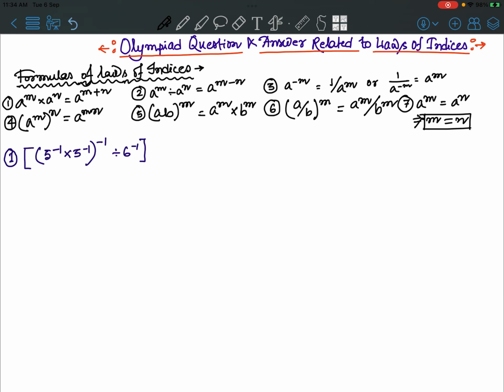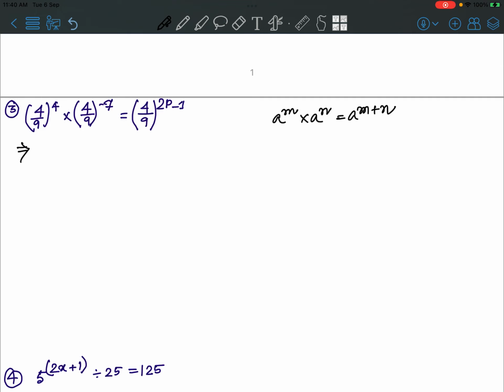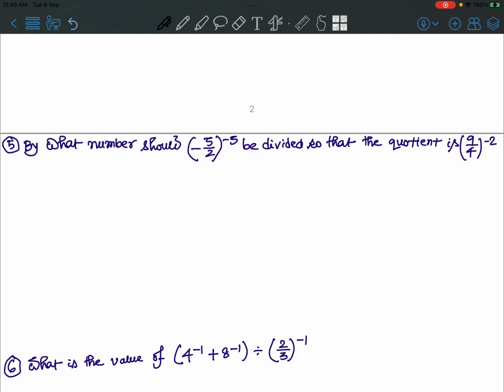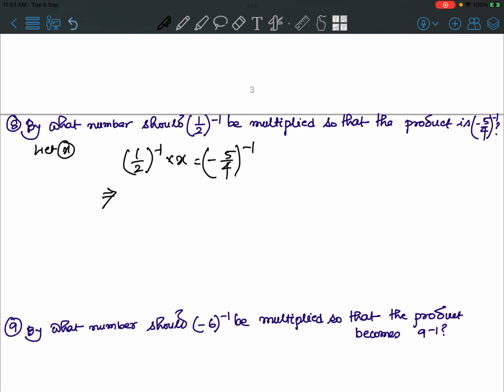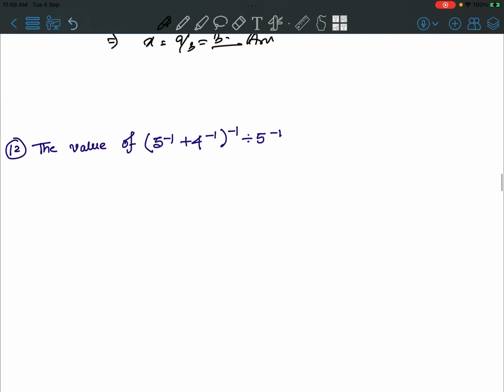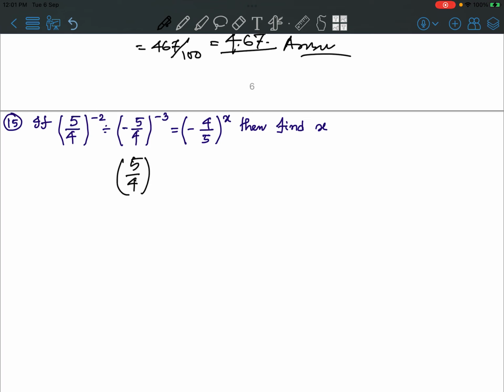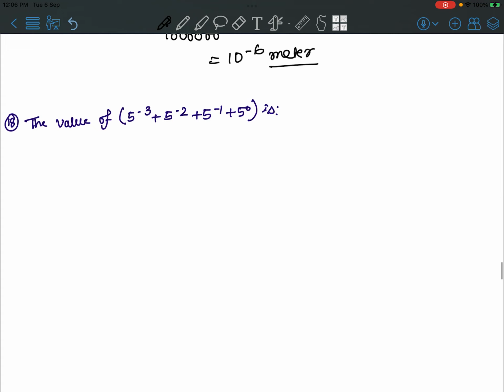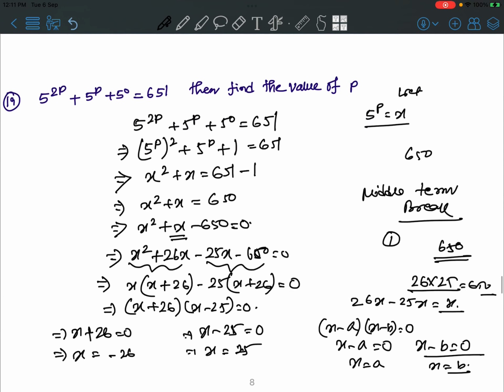Olympiad question on Laws of Indices - Made it easy with help of laws and tricks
Index (indices) in Maths is the power or exponent which is raised to a number or a variable. For example, in number 2^4, 4 is the index of 2. The plural form of index is indices. In algebra, we come across constants and variables. The constant is a value which cannot be changed. Whereas a variable quantity can be assigned any number or we can say its value can be changed. In algebra, we deal with indices in terms of numbers.

Another YouTube channel:
World Affairs

My website is on the way.